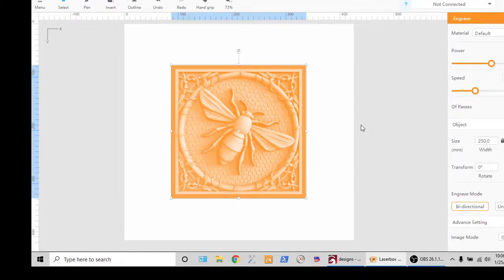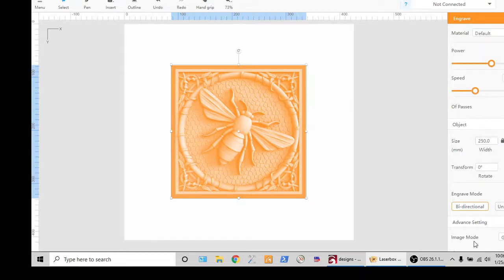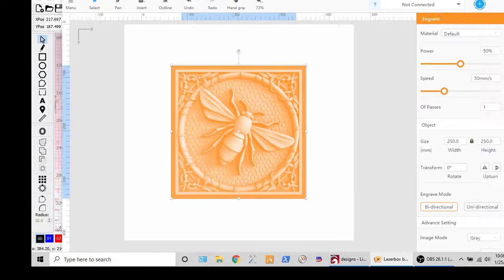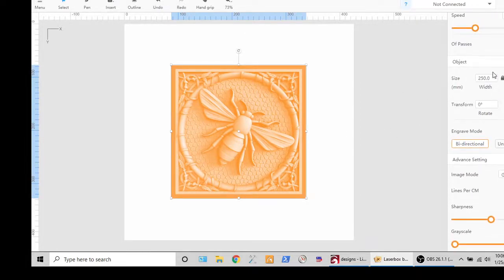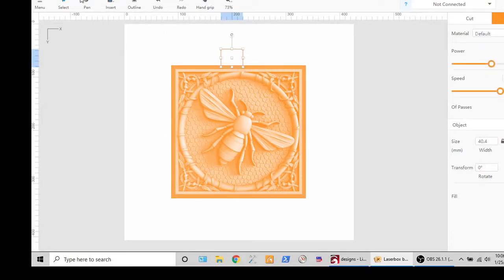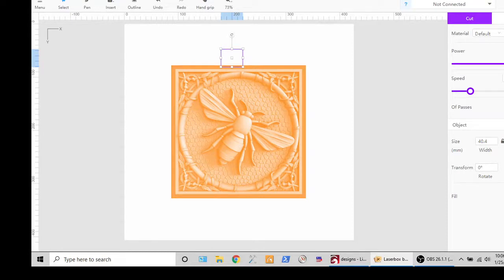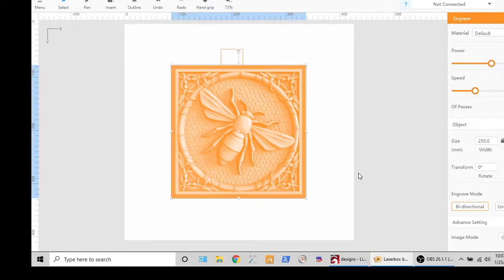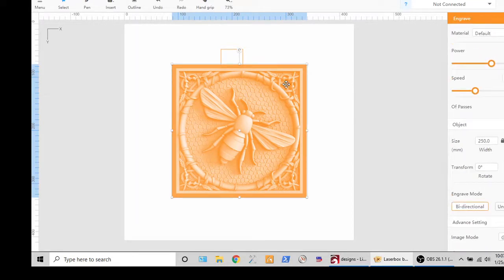Missing extra settings in Laserbox for xTool D1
Adding some of the quickie help videos I've done for individuals over to my YouTube channel so they can be more easily shared.  Hence, there may be references to conversations which you're not privy to.

This one covers where the 'missing' advanced settings are, which has come up several times in the official xTool D1 group on Facebook. There are extra bits of info in there too that you may find helpful